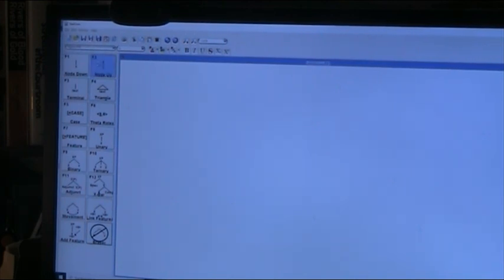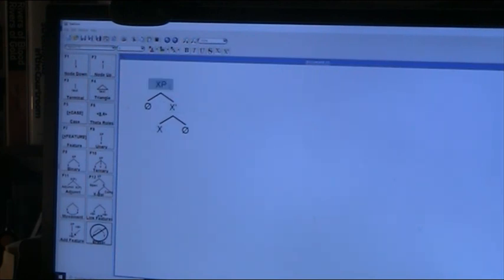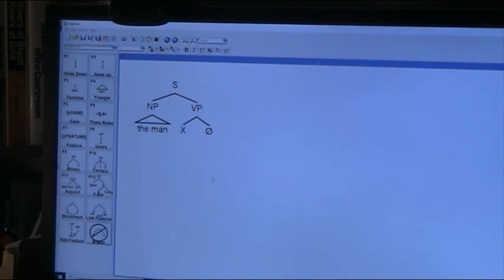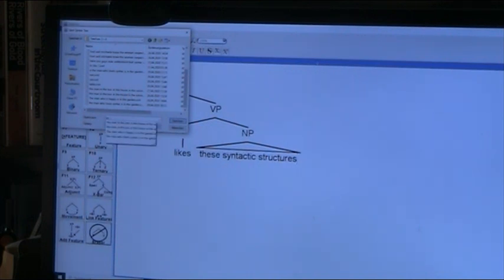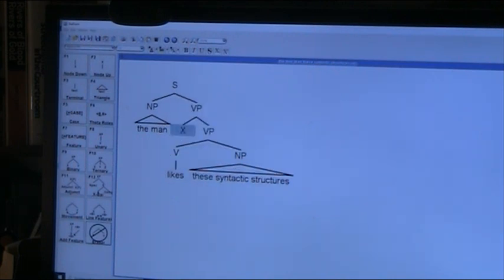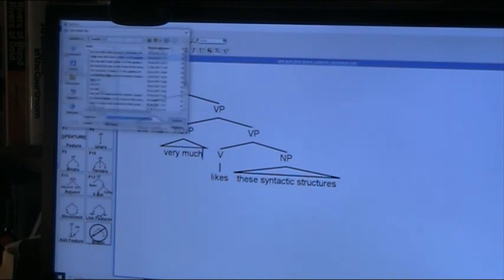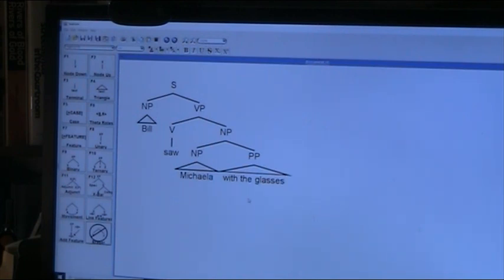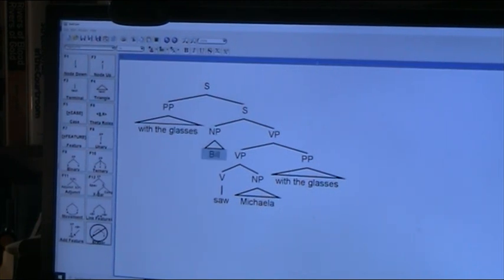Understanding TreeForm with Doc Schiff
A 25 minute intro into the most important functions of TreeForm. What can be more important in our time than planting/building trees?